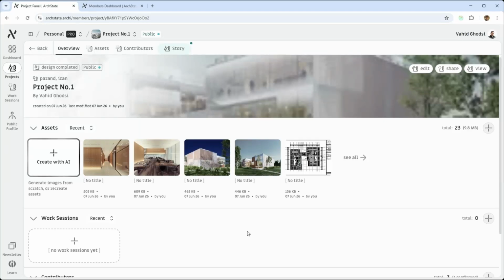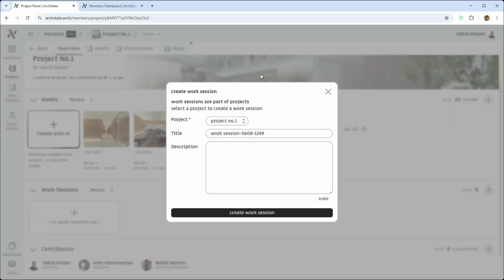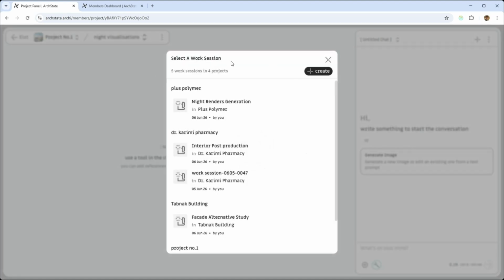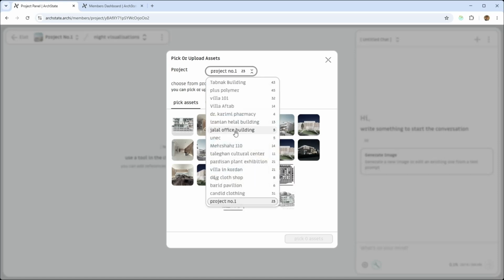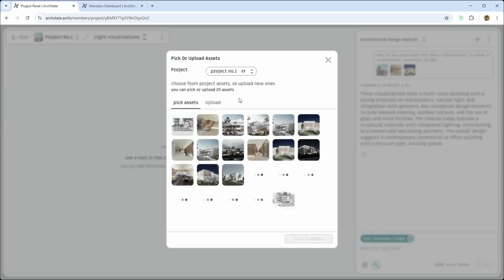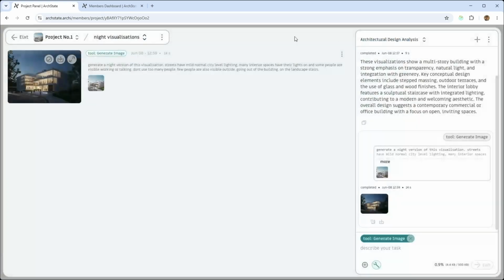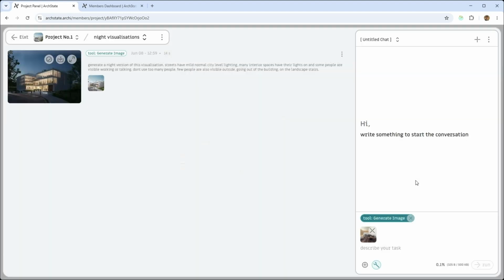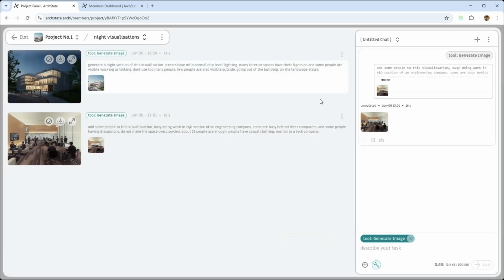how ARCHSTATE works _ work session _ Jun 26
ARCHSTATE is all-in-one platform for architects to manage, present, and develop their portfolio